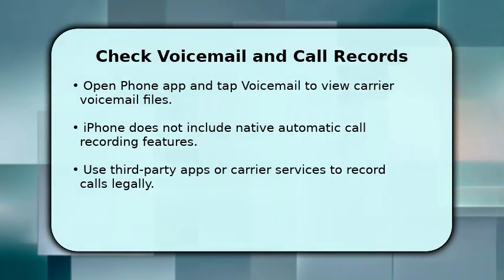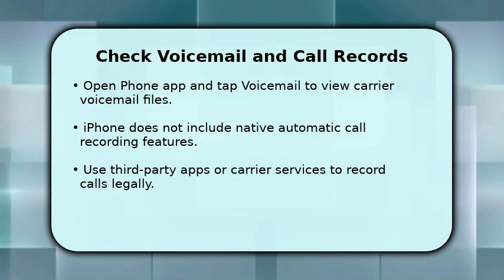How to Find Phone Recording in Iphone - Step by Step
How to Find Phone Recording in Iphone - Step by Step | 🔒 Surfshark VPN Deal — Stay private and secure. $1.99/mo + 3 Months Free ▸

This video provides a comprehensive guide on locating and accessing phone recordings within an iPhone. Follow our step-bythy instructions to easily find your call logs, messages, and voice memos.

Find Phone Recordings, iPhone Call Logs, Access Messages, Voice Memos Location, Step by Step Guide,